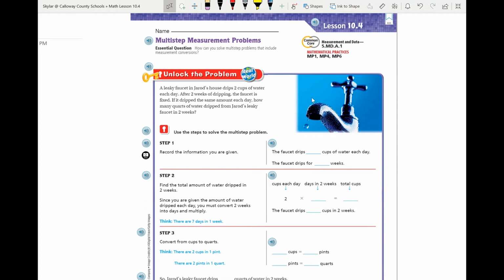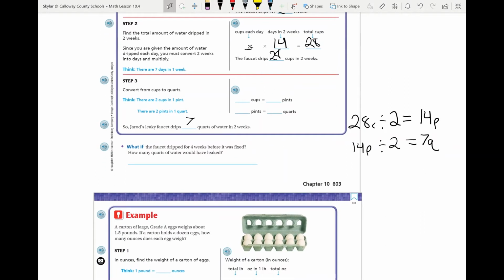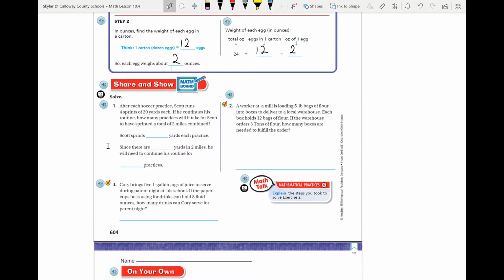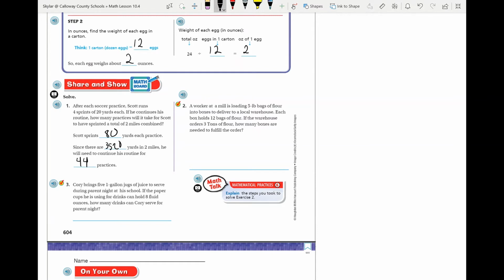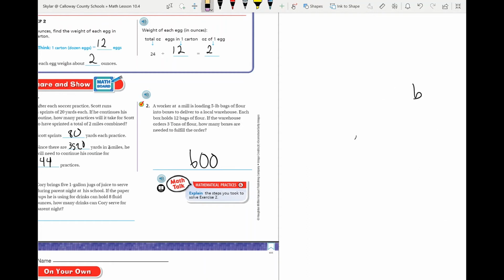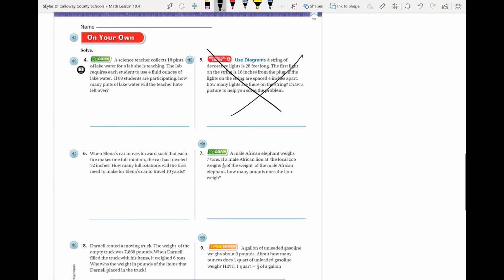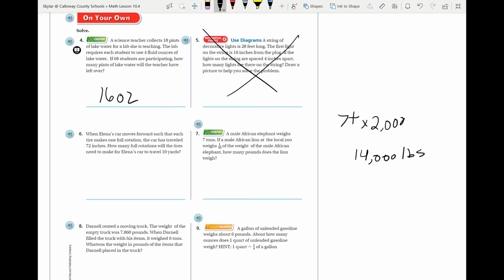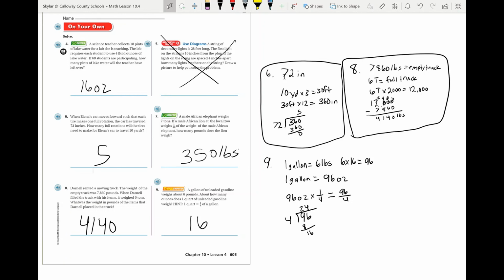Math 10.4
Pages for conversion charts: Page 598 Weight, Page 592 Capacity, Page 586 Length